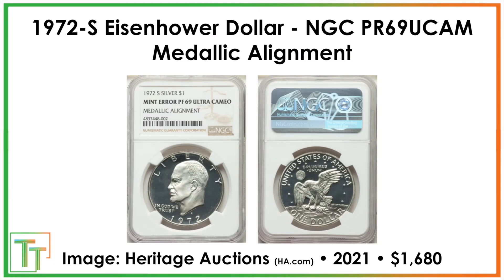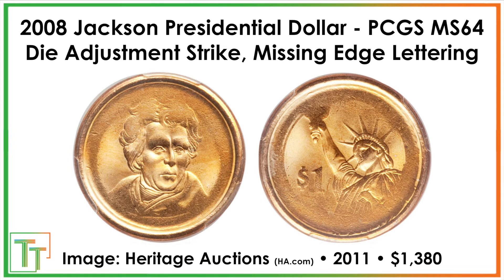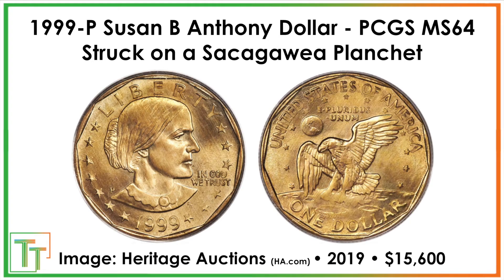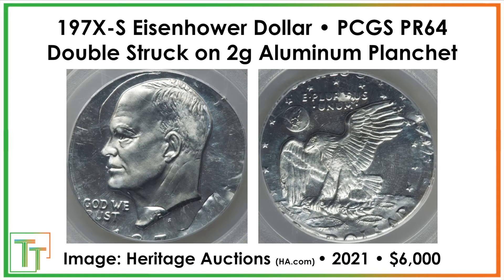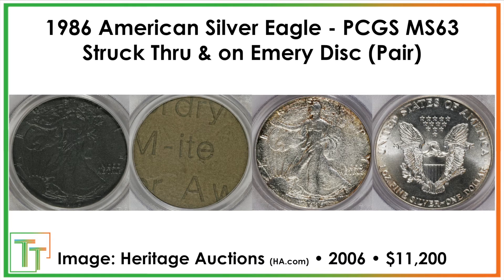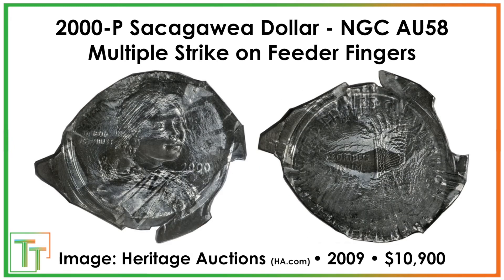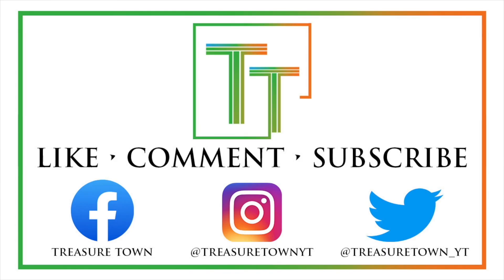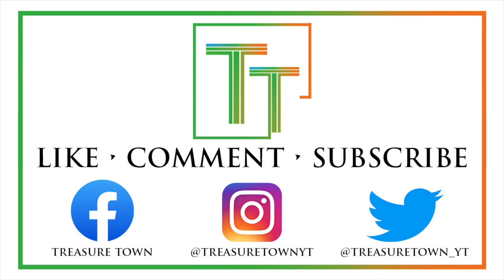Top 10 Dollar Errors Over $1,000 - Valuable & Crazy Mint Error Dollars Worth Money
Let's go over some extremely valuable mint error dollars that have sold for over $1,000. This wasn't by value - instead, I picked coins that were above a certain threshold and just stood out for their unique aspects and interesting stories, and here they are. Many of these videos I try to encourage people that they might have some findable coins, but this is less of that situation, and instead a time to check out and look at some of the neatest mishaps to ever make their way out of the mint!